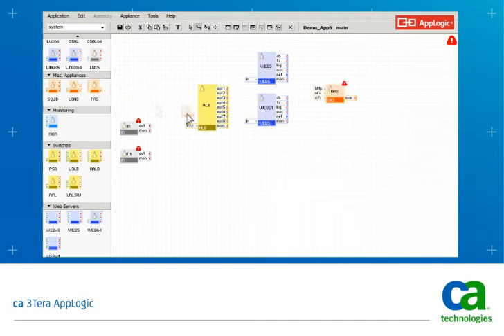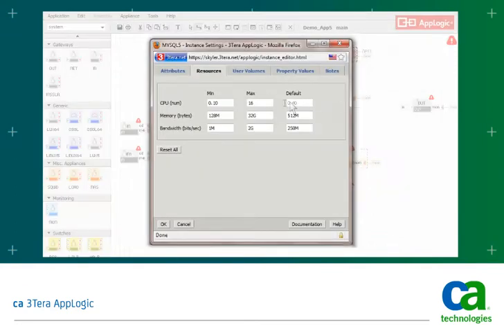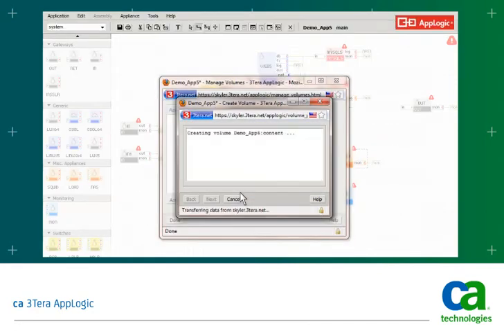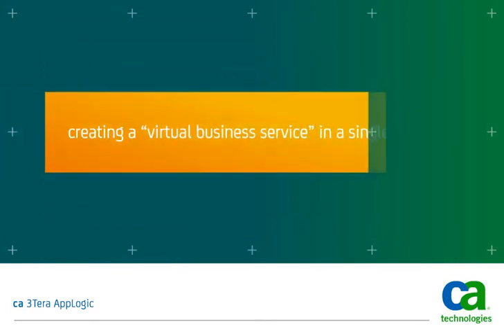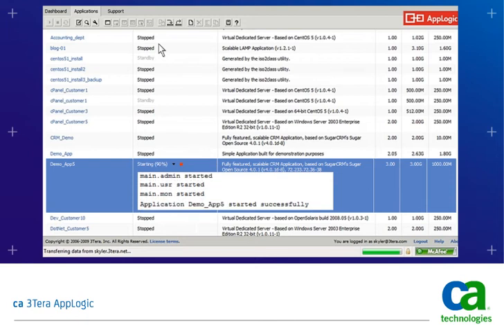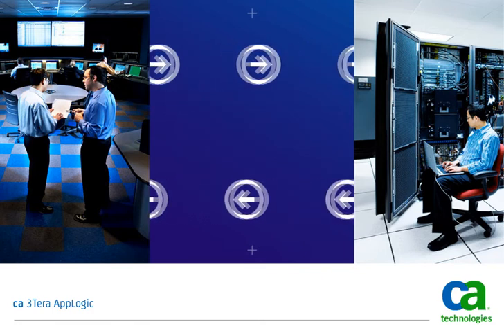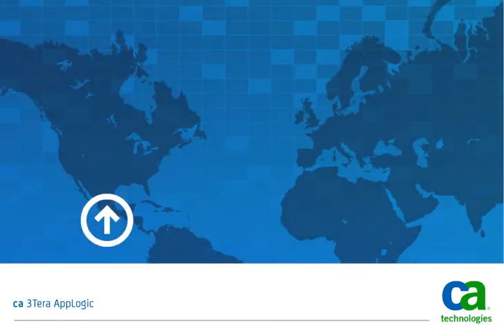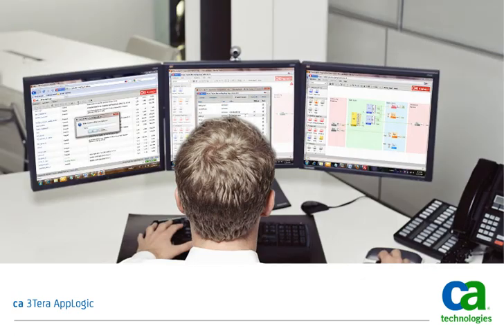CA Technologies - MSP Cloud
Find out how Boston and CA Technologies have teamed up to create the MSP Cloud.